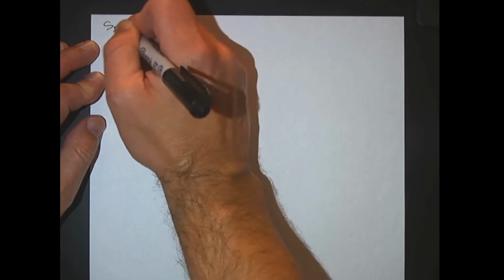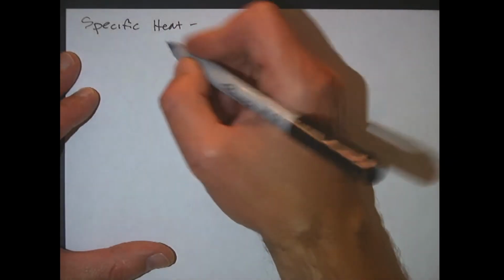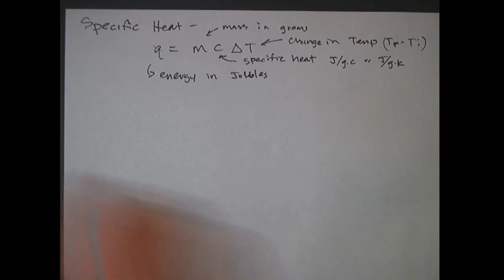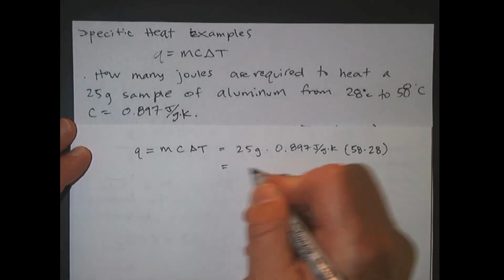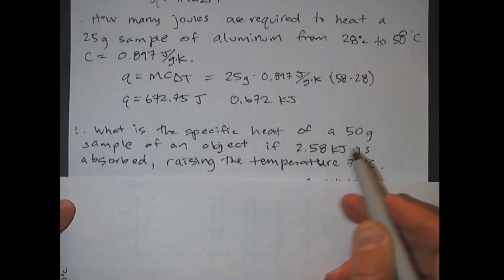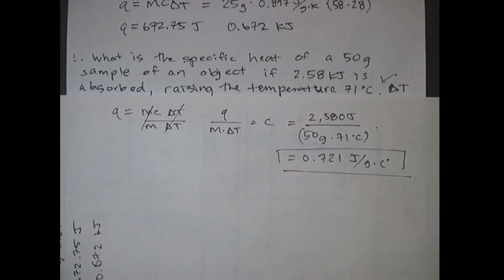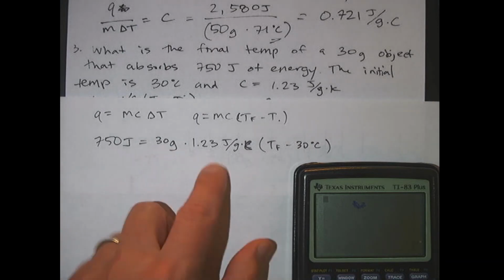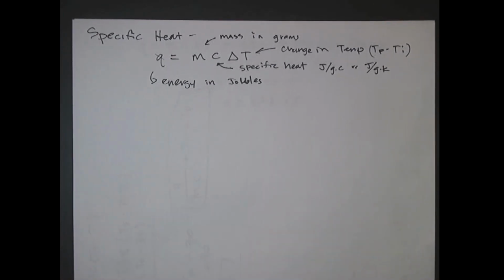Intro to Specific Heat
What is specific heat, what's the equation and how to solve problems using that equation.